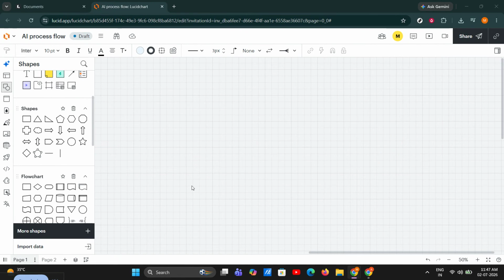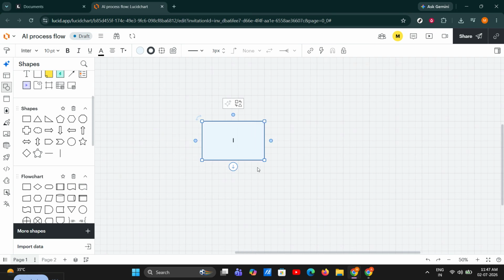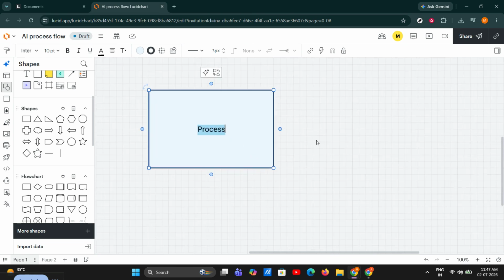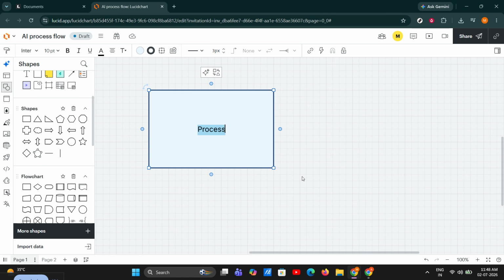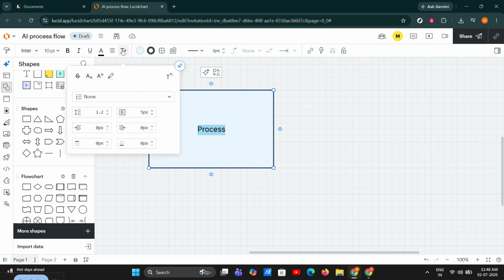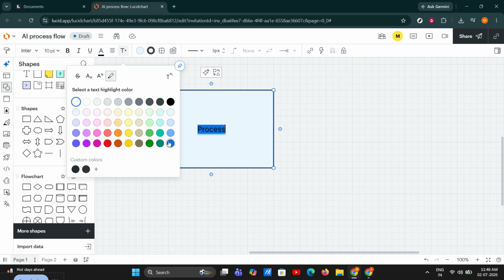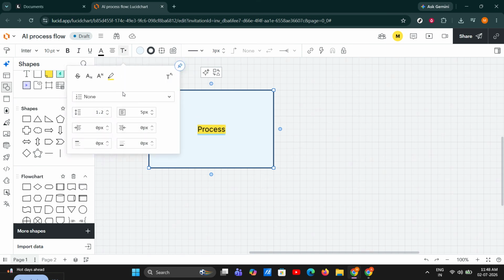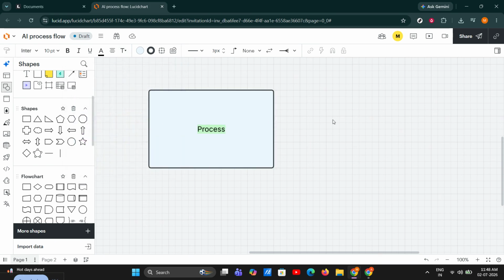How To Highlight In Lucidchart (Easy Step-By-Step Guide)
Learn how to highlight text in Lucidchart using the built-in text highlighter tool. This quick tutorial shows you how to select text, apply a highlight color, and make important information stand out in your diagrams.

🕚Timestamps:
0:00 Introduction
0:18 Open A Lucidchart Document
0:42 Select The Text To Highlight
1:10 Open The Text Toolbar
1:28 Choose The Highlighter Tool
1:47 Pick A Highlight Color
2:05 Review And Repeat For More Text

✍️What You'll Learn In This Video:
• How To Open A Lucidchart Document For Editing
• How To Select Text Inside Shapes And Text Boxes
• How To Use The Text Toolbar In Lucidchart
• How To Apply A Highlight Color To Text
• How To Repeat Highlighting Across Multiple Items
• How To Make Important Diagram Text Stand Out

💡Pro Tips:
• Use bright highlight colors for labels that need immediate attention.
• Keep highlights consistent so your diagram stays easy to read.
• Highlight only the most important words to avoid visual clutter.
• If the text becomes hard to read, switch to a lighter highlight shade.